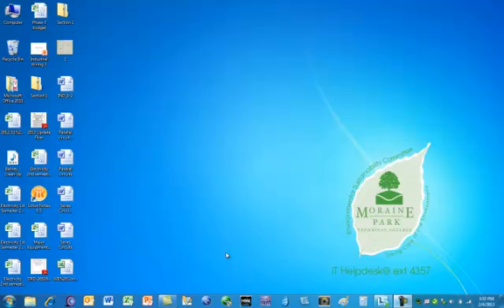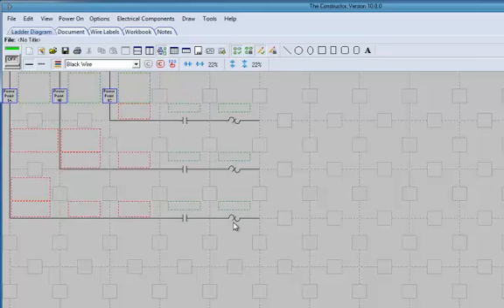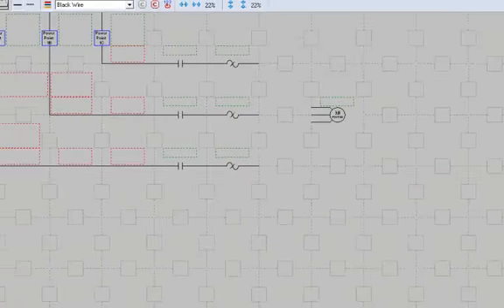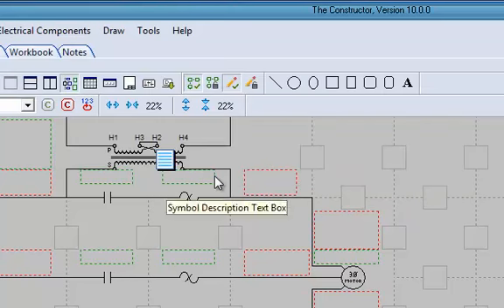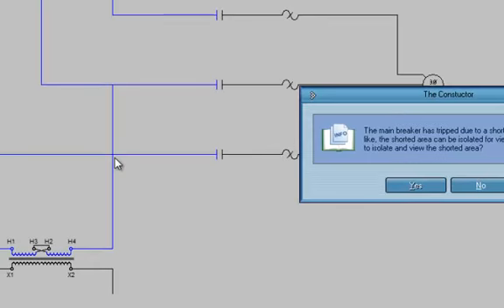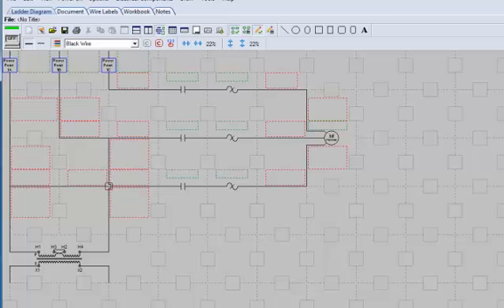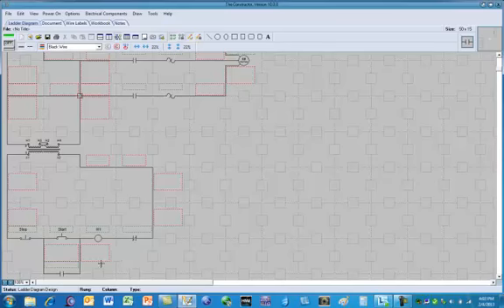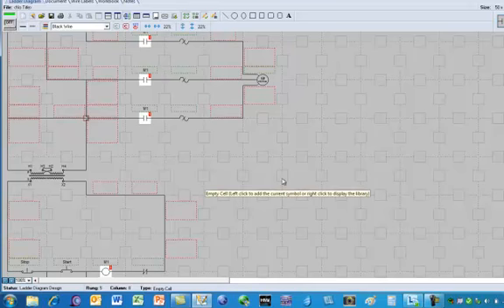Constructor Power Diagram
Provides overview in creating power diagrams in the Constructor Software